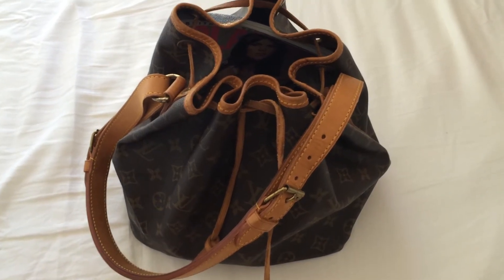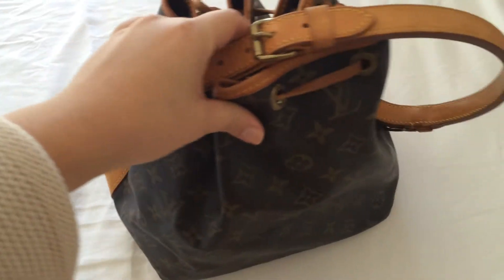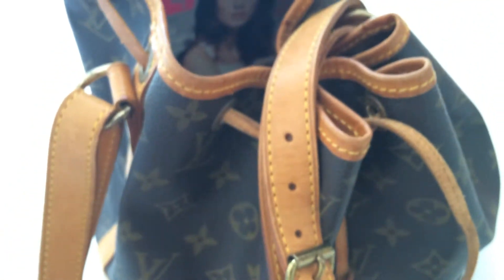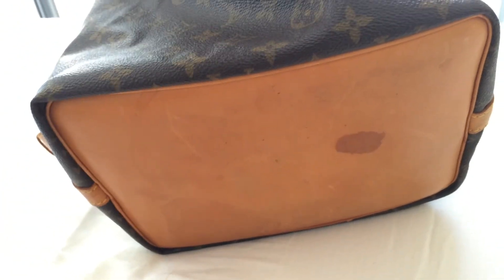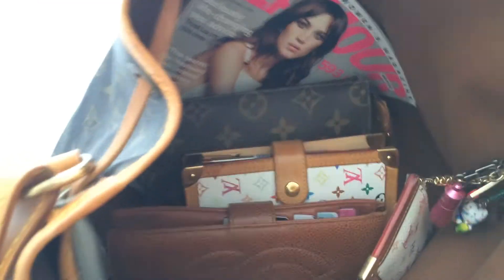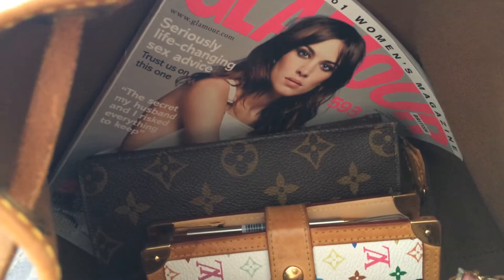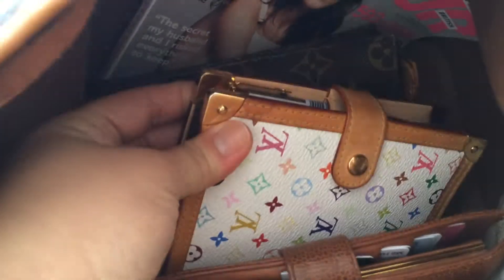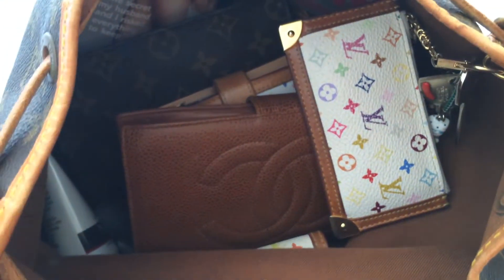Vintage Louis Vuitton Noe Bag